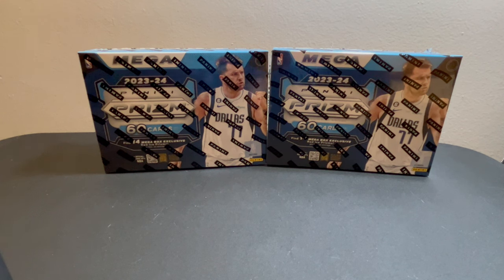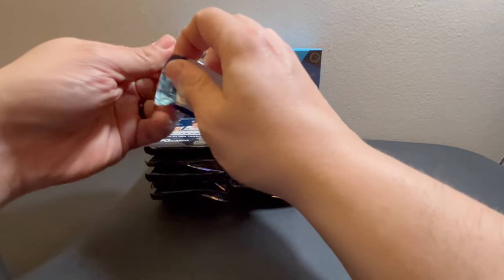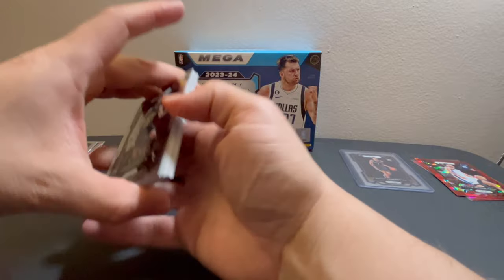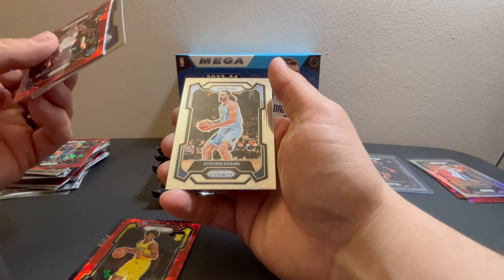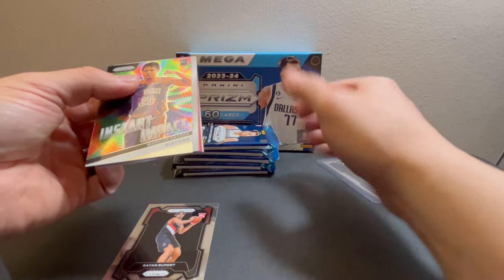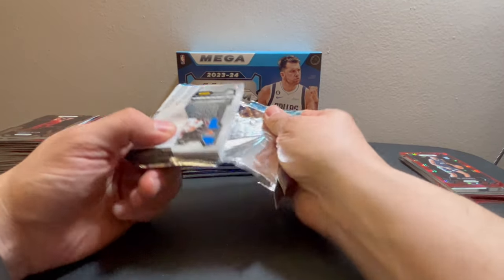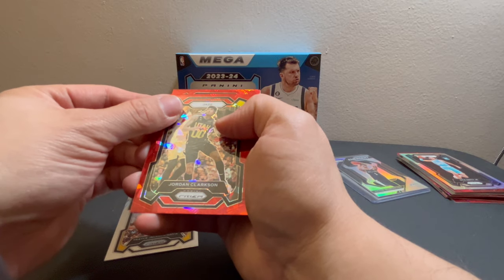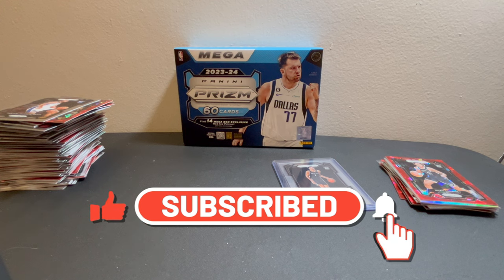2024 NBA PRIZM BASKETBALL MEGA BOX!! TARGET RED ICE PRIZM! WEMBANYAMA!! MULTIPLE WEMBY HITS!!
In this video we are opening {2} 2023-24 NBA PRIZM BASKETBALL MEGABOXES FROM TARGET.